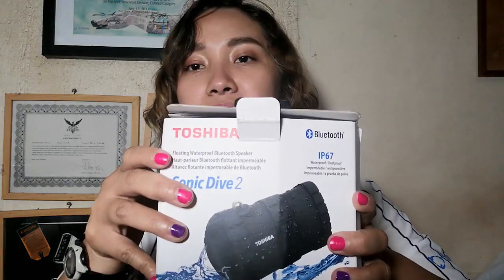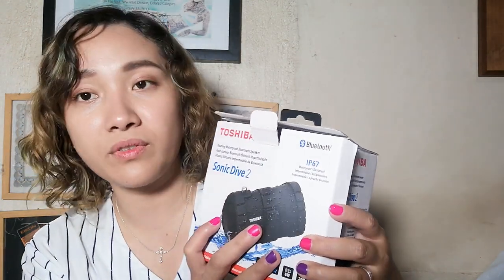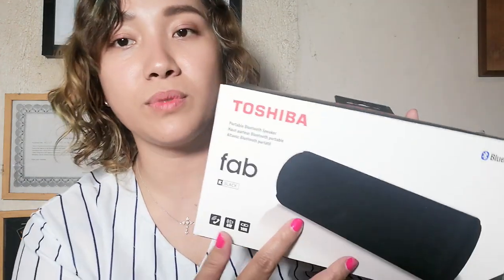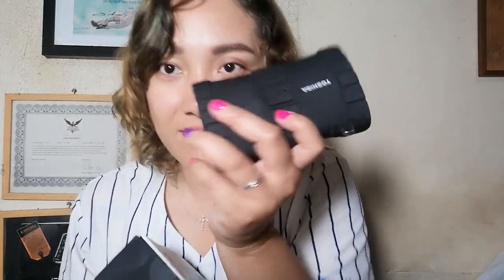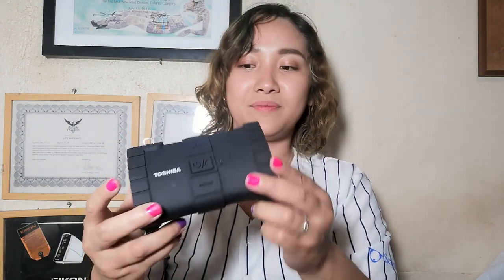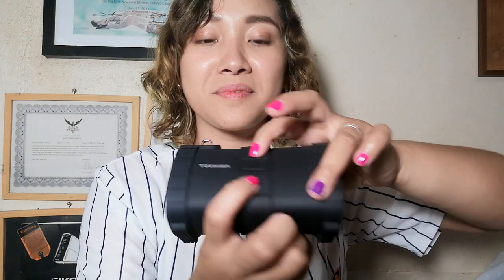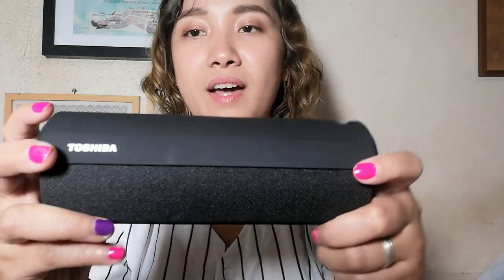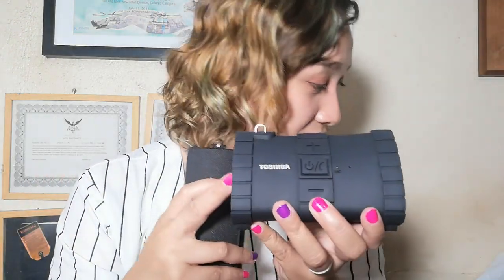Unboxing and Review of the Toshiba Sonic Dive 2 and Toshiba Fab Portable Speakers